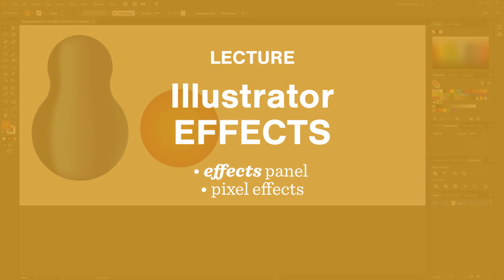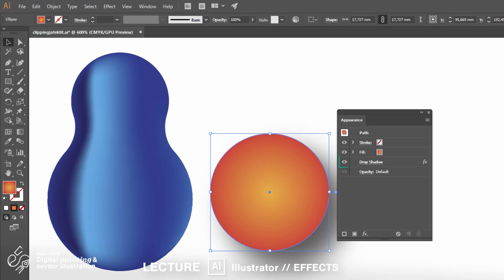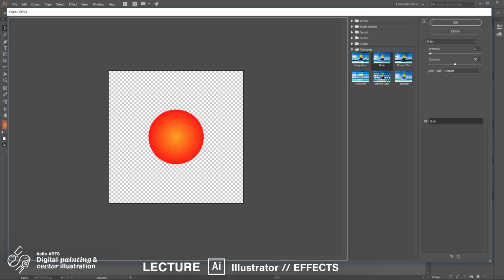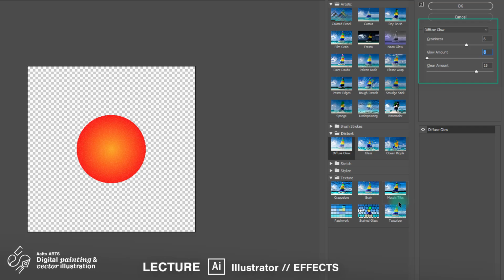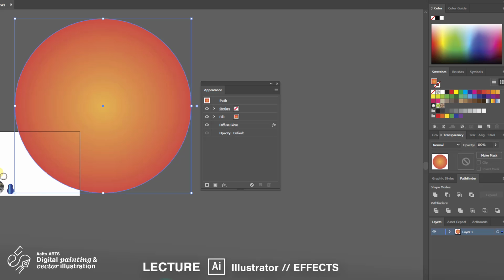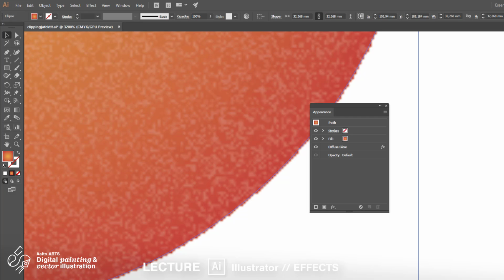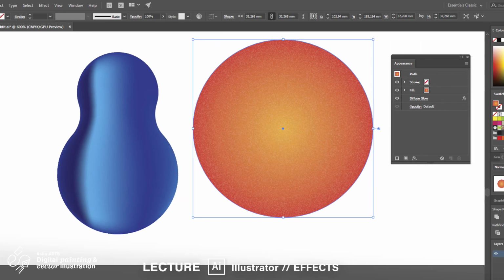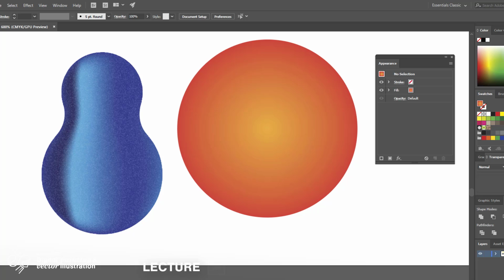AI Effects | Illustrator tutorial Aalto University